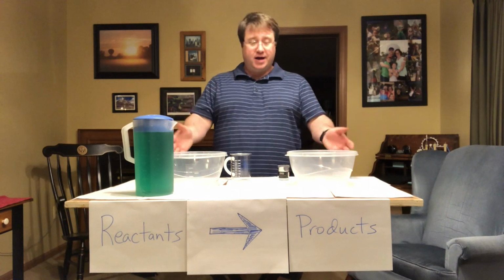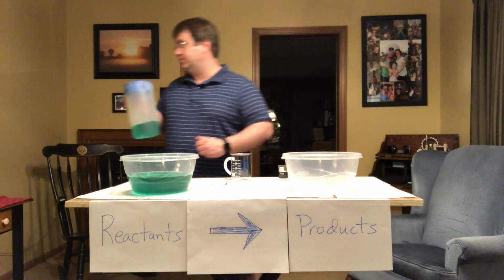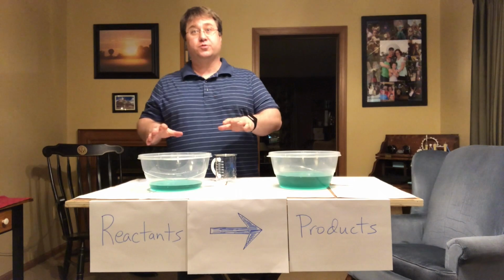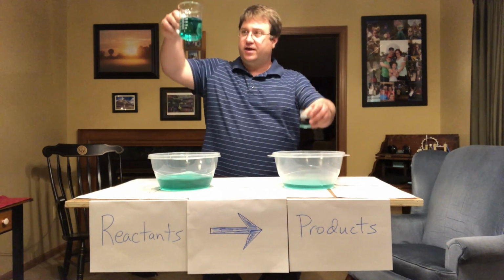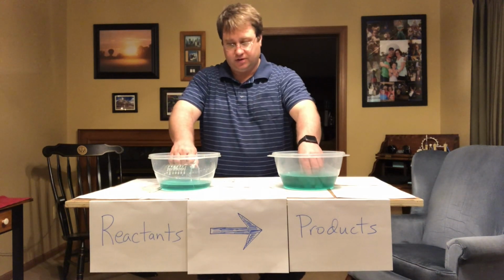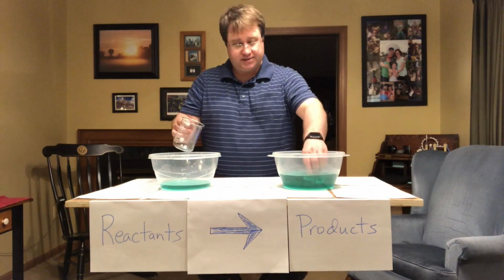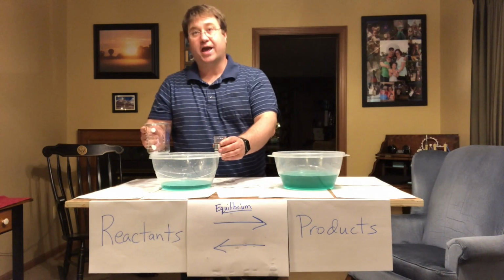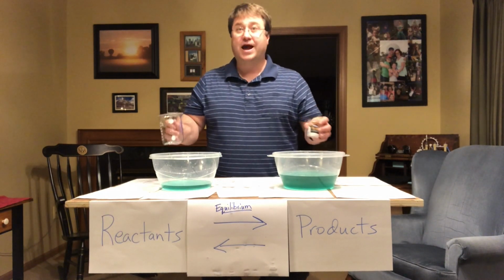Equilibrium Model with Mr Brown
Mr. Brown discusses a Model of Equilibrium using colored water.

Topics Discussed:
Reactants
Products
Forward Reaction Rate
Reverse Reaction Rate
Irreversible Reactions
Reversible Reactions
Equilibrium